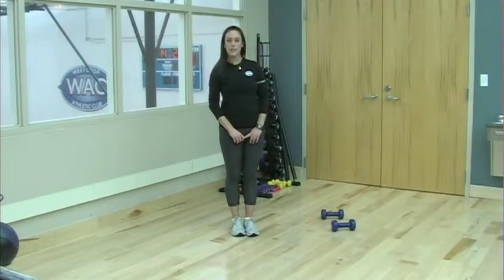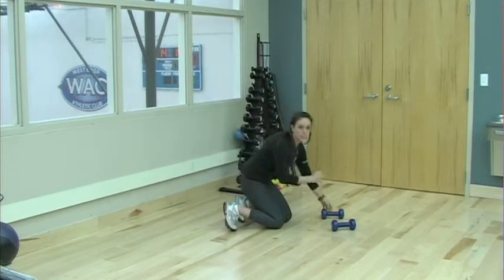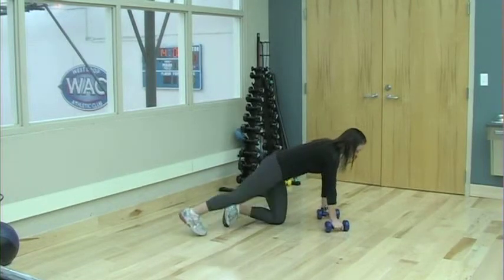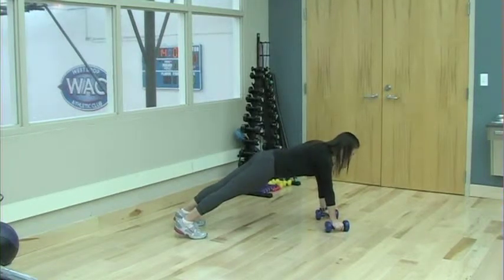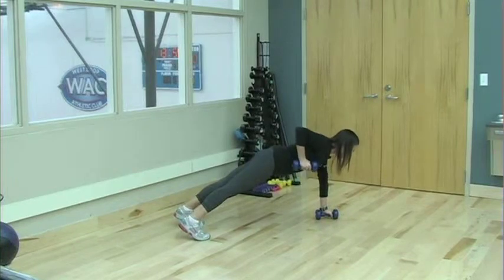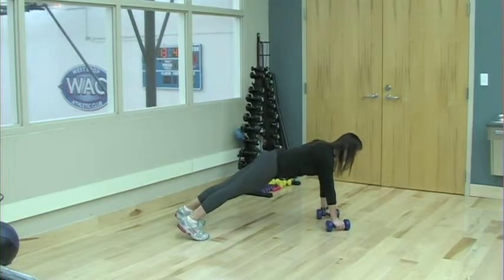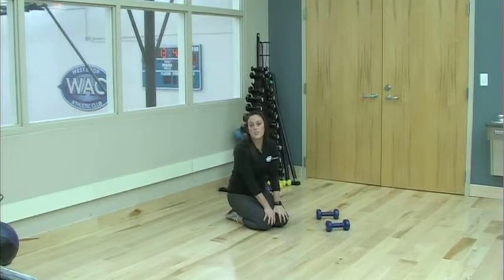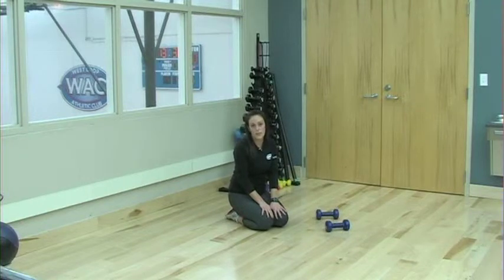Plank and Row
Chicago Athletic Clubs Personal Trainer Blair Rockoff demonstrates a plank and row.